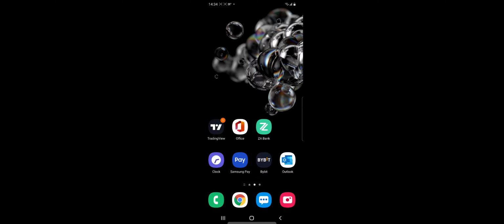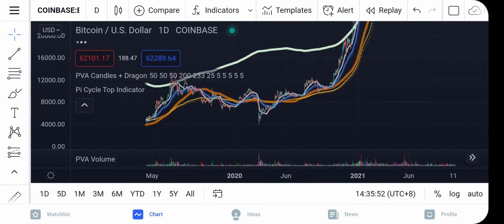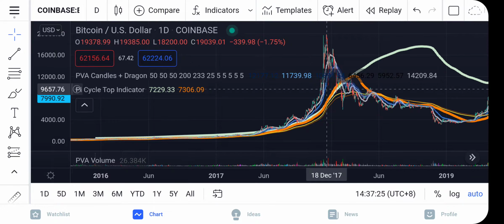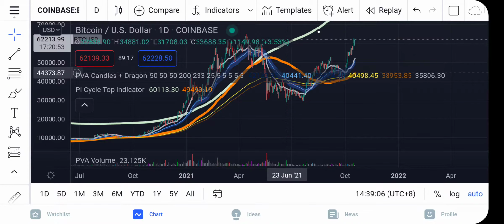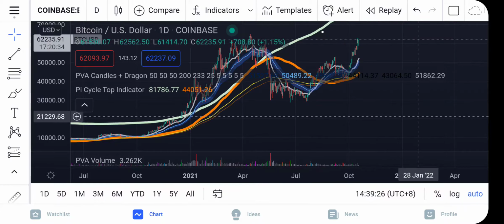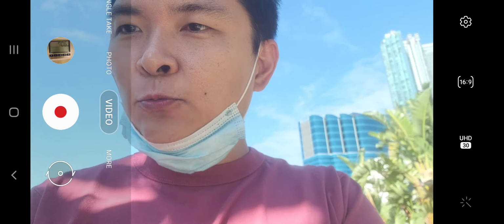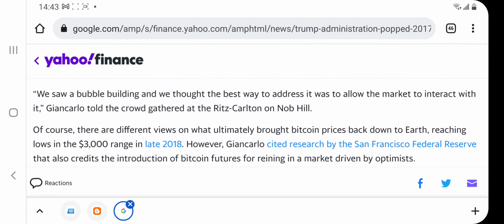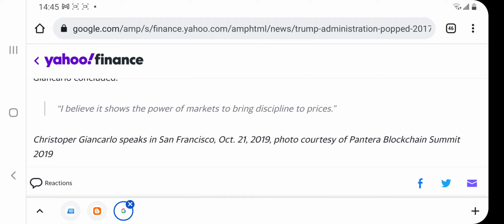WHY I THINK there could be a MASSIVE FALL on Bitcoin with Proshares Bitcoin EFT FUTURES tomorrow?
Bitcoin and other cryptocurrencies are moving along smoothly but tomorrow's PROSHARES FUTURES ETF could have a huge impact on prices to the downside. What to do? There is one chart, the Pi Cycle Top Indicator that I use to observe the tops in Bitcoin Price.

Do you wanna be able to speak many languages just like Japa Rico?

🚨 CRYPTO DRINKS - DO HONG KONGERS THINK BITCOIN WILL GO UP OR DOWN?🚨